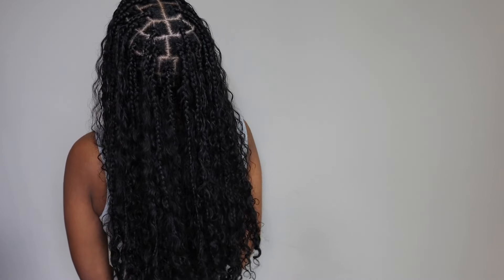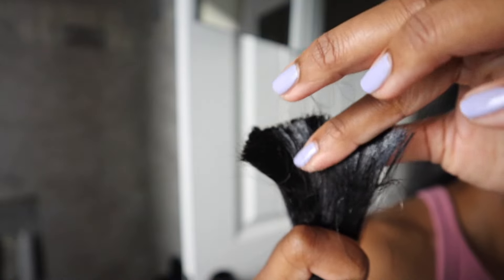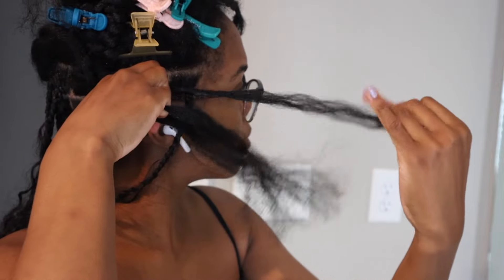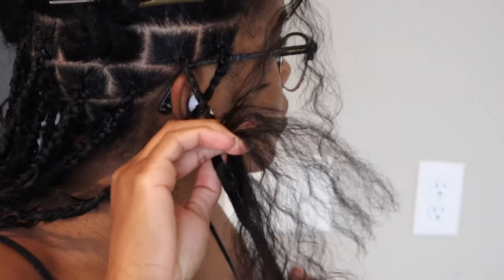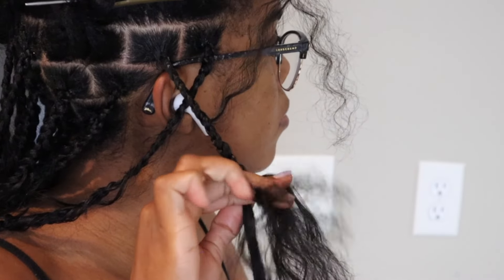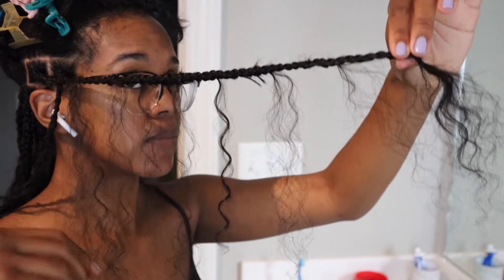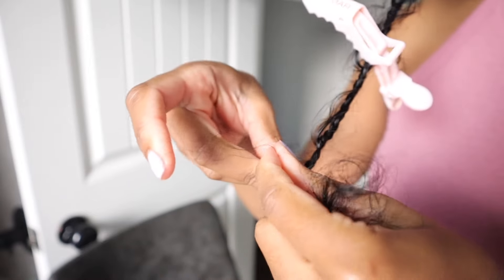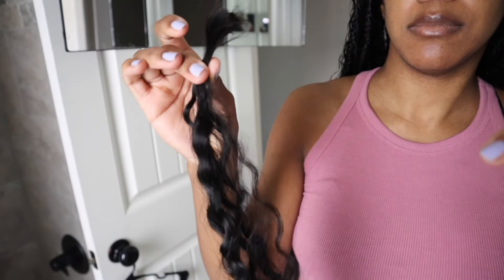Boho Knotless Braids | Bulk Human Hair from YWigs | Human Hair ONLY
The boho human hair I received are from Ywigs.

Hair details: 18" Double Drawn Water Wave Human Hair Bulk